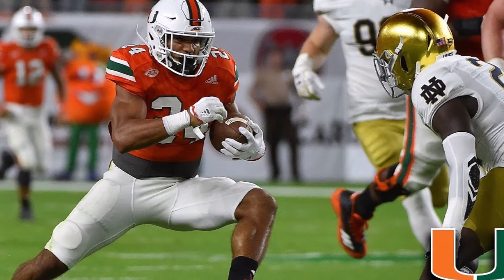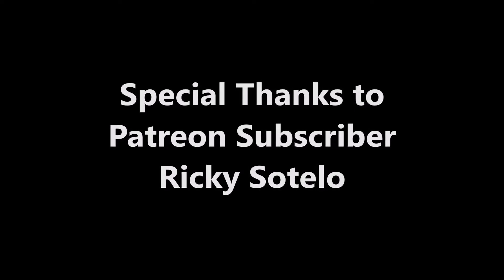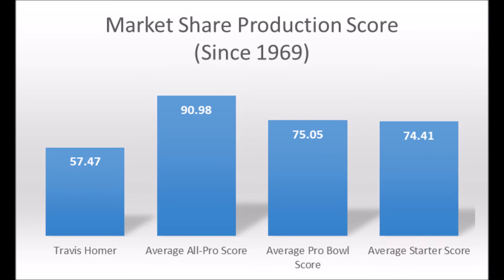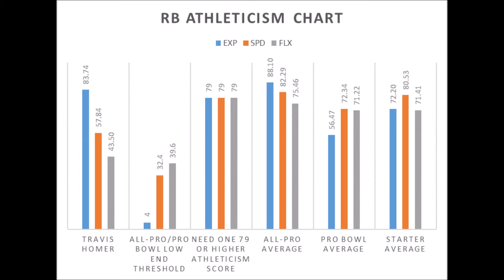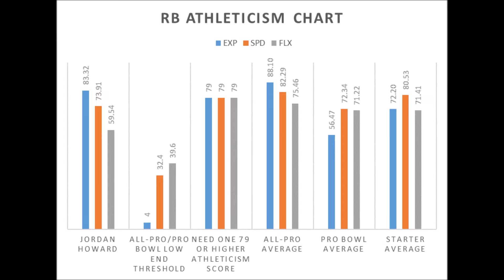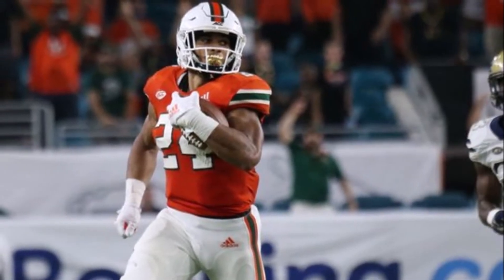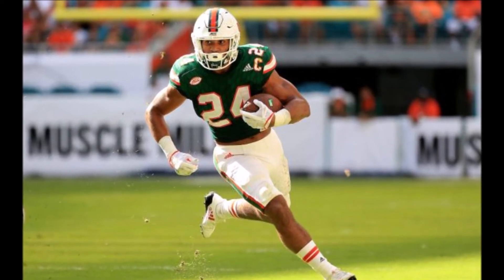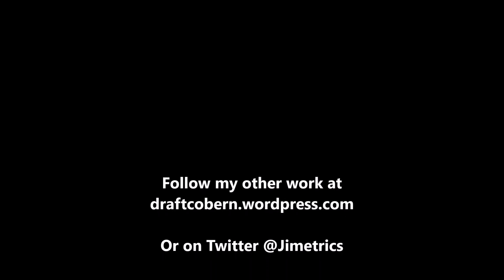Travis Homer 2019 NFL Draft Analytics Profile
A quick look at Travis Homer based on data prior to the 2019 NFL draft.

Artist : Otis McDonald
Title : Not For Nothing
Genre : Hip Hop & Rap
Mood : Funky